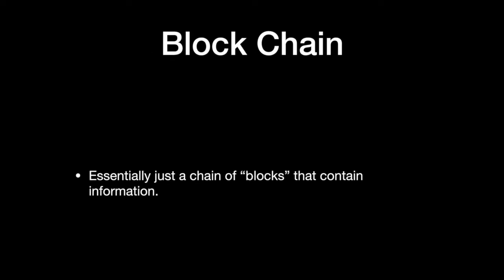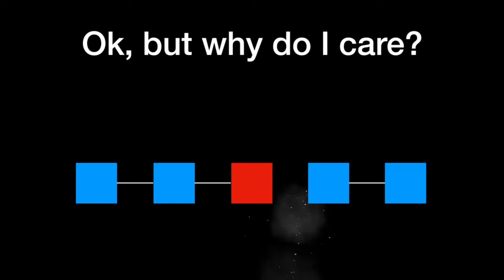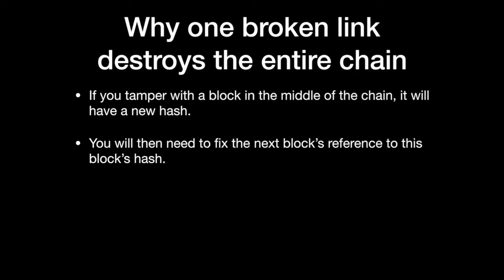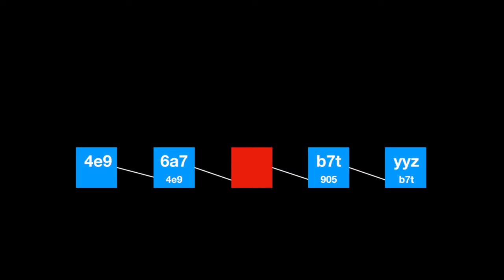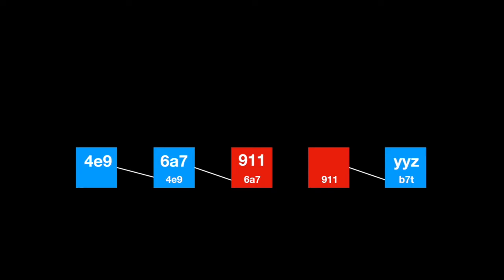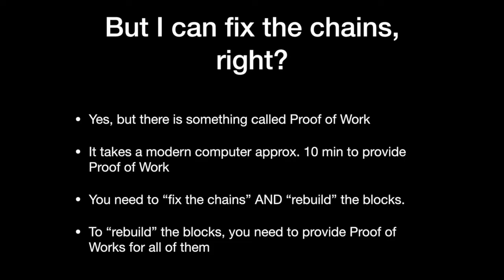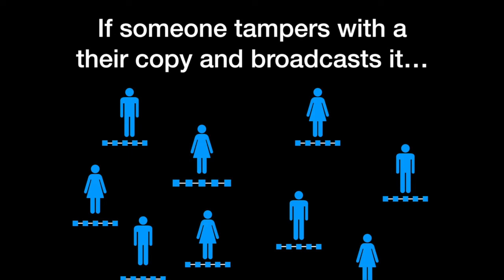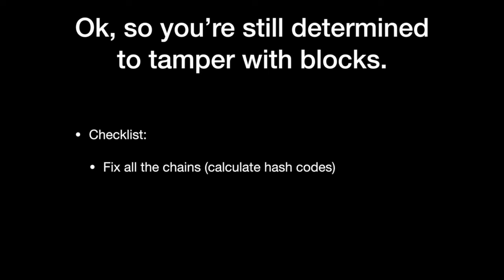What Is Blockchain?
A brief introduction to what is blockchain and why it is unique.

Edit: Not all blockchains utilize Proof of Work. Alternatives exist, such as Proof-of-Stake, voting-based consensus algorithms, and federated consensus. However, many popular applications of blockchain (such as bitcoin) uses Proof of Work.

Blockchain Laboratory of Toronto (BLT).